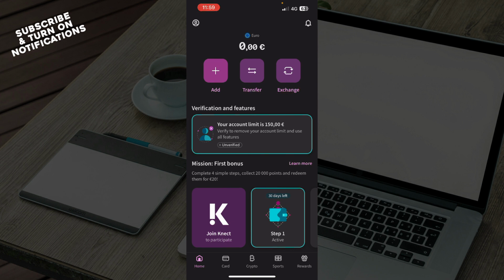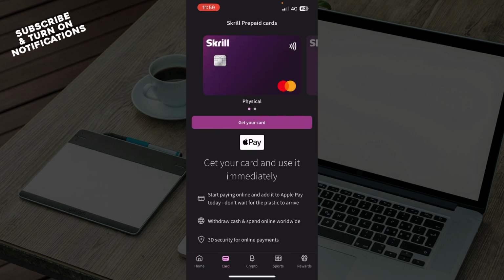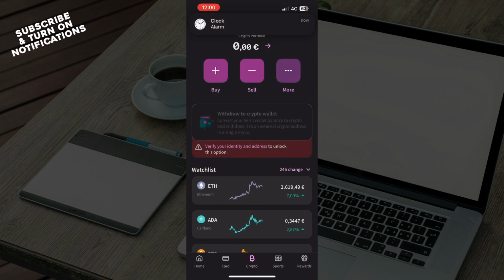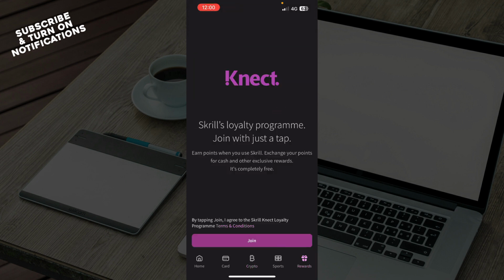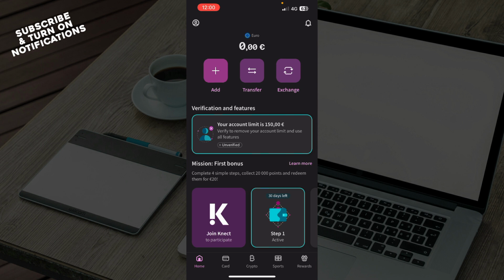How To Increase Skrill Deposit Limit (Quick Tutorial)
In this video I will show you How To Increase Skrill Deposit Limit. It would be good if you watch the video until the end so that you don't miss important steps.